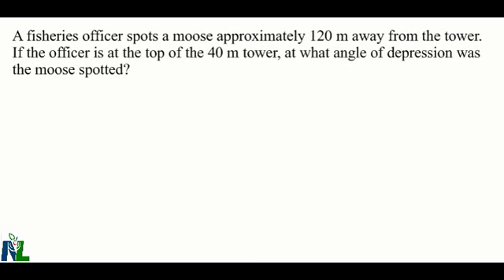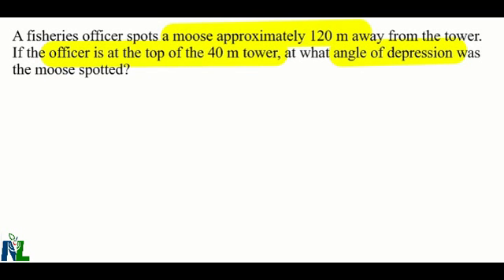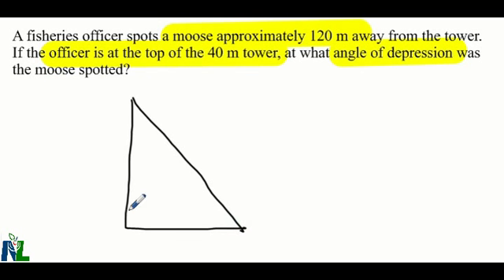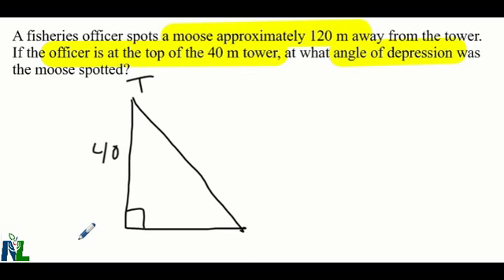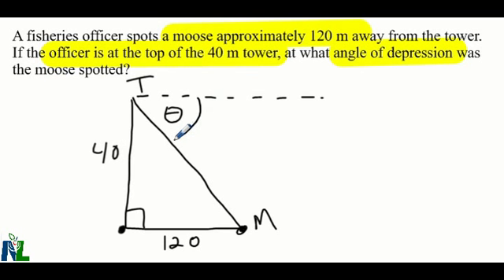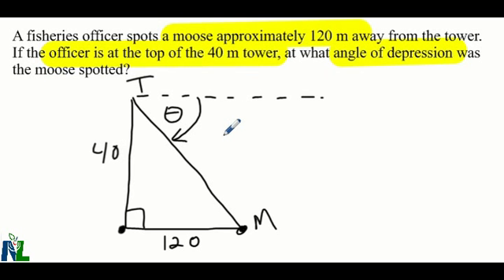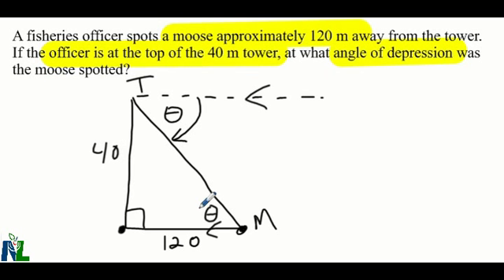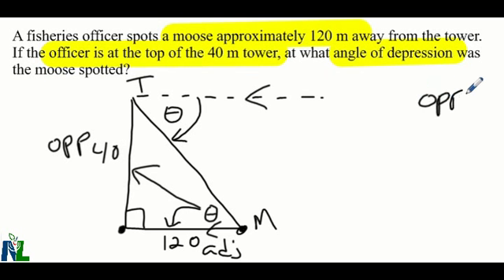Word Problem Missing Angle